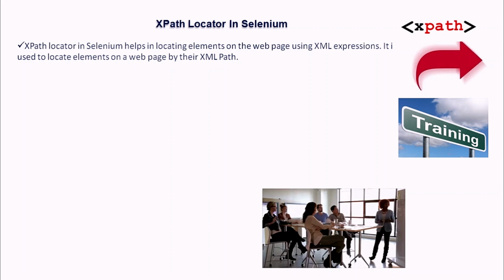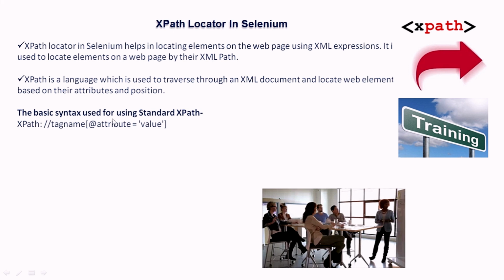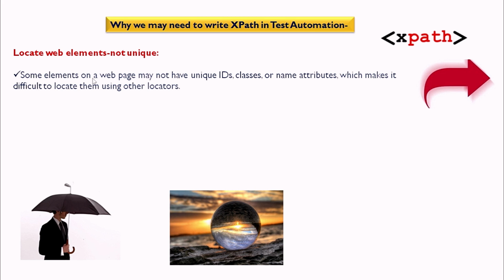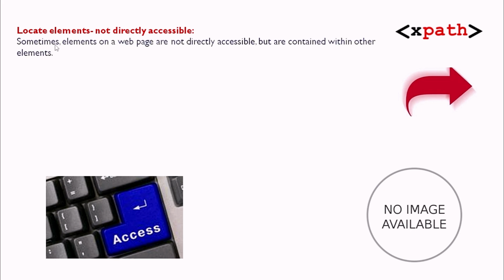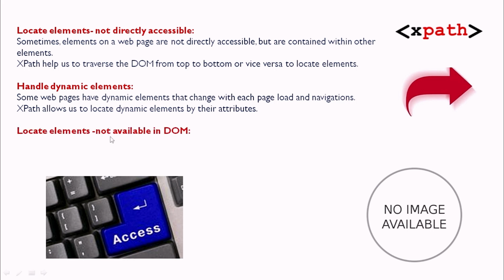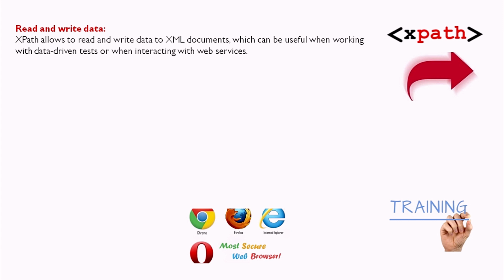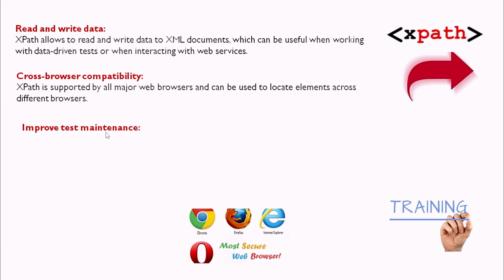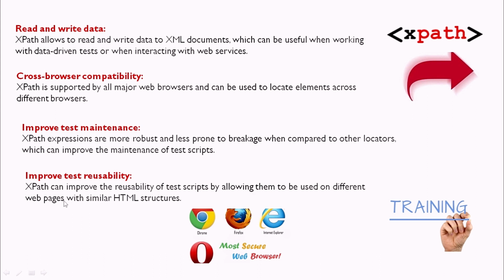10 Reasons Why XPATH locator Is Still Important In The Selenium Test Automation | Xpath Tutorial-01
🗣️In this video, you will learn "What is XPATH locator  in selenium webdriver " ? and why we need xpath locator in selenium test automation🚧 You will also 10 major points why Xpath is still important for every automation test engineer.
So,before jumping into automation testing job profile, learn the importance of xpath locator and how this is different from other locators in selenium test automation.

➡  💬About Selenium Webdriver ?
Selenium webdriver is the most popular tool used to automate the testing of web applications.

➡  💬About Selenium Locators-
Locators in Selenium are used to identify elements on a web page. They are critical in Selenium as they help to locate the HTML elements of a web page so that actions can be performed on them, such as clicking a button, entering text, etc.

Azure DevOps fundamentals crash course-